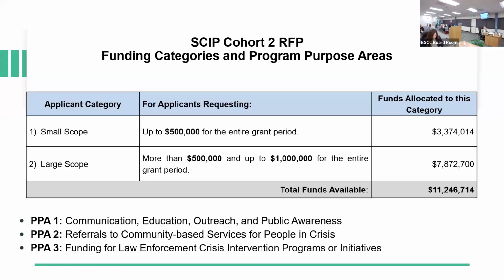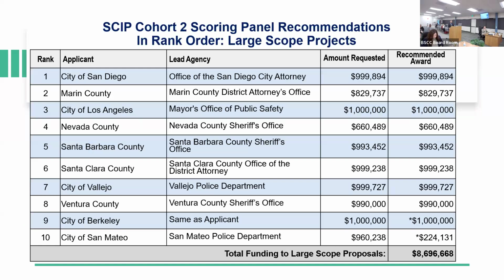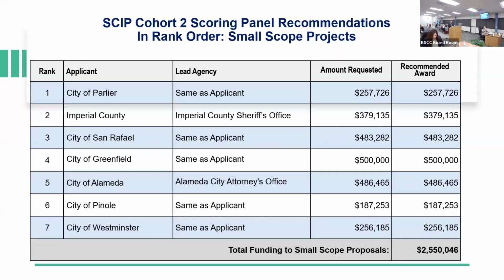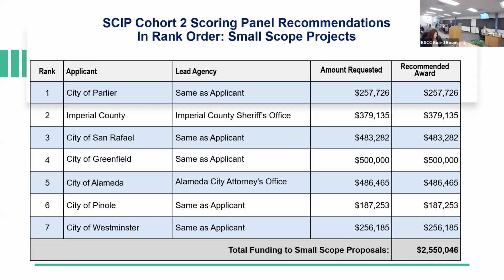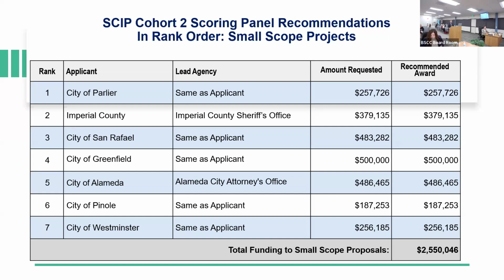Byrne SCIP Advisory Board Meeting - July 17, 2025